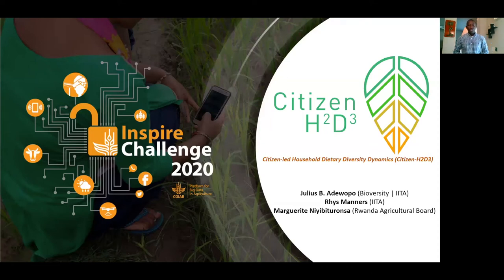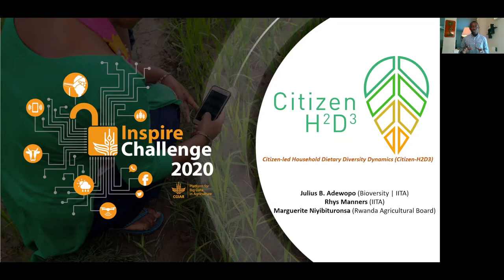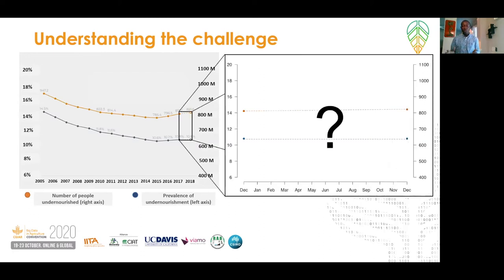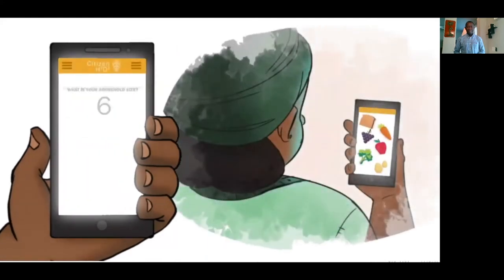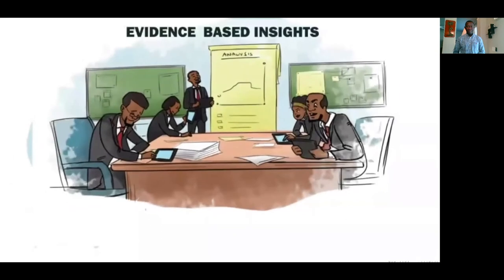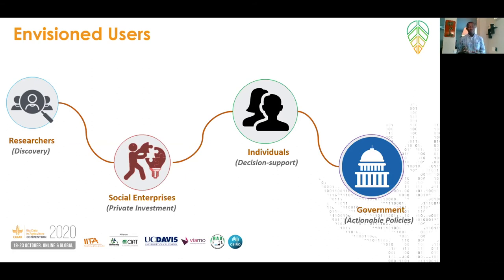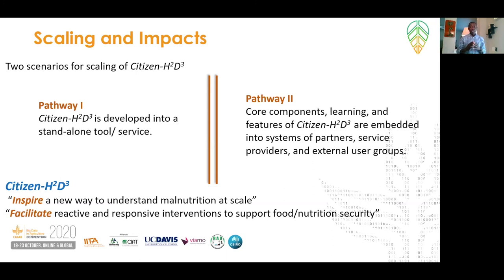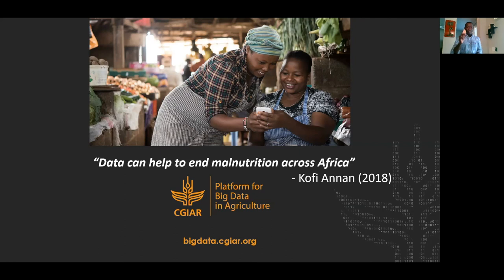2020 Inspire Challenge Finalist: Citizen-H2D3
Citizen-H2D3 | IITA, RAB Rwanda, The Alliance of Bioversity International and CIAT, CSIRO & University of California, Davis

Citizen-H2D3 will use its multidisciplinary team of experts to develop a system that will leverage on principles of citizen science and easy-to-deploy ICT tools to provide [near] real-time intelligence on individual daily dietary diversity and other nutrition and purchasing metrics.